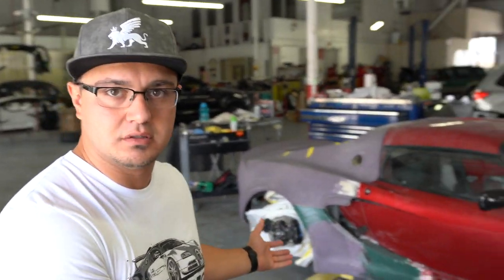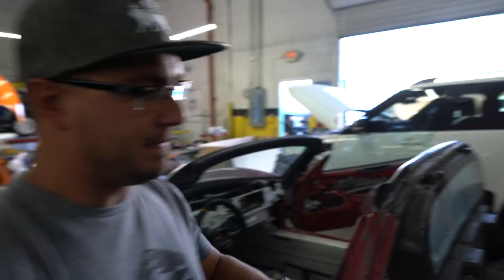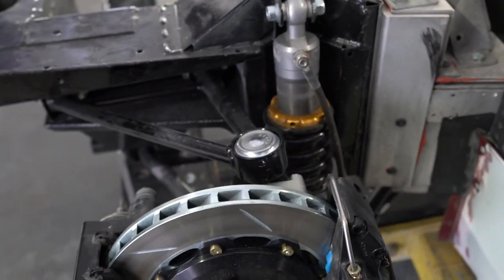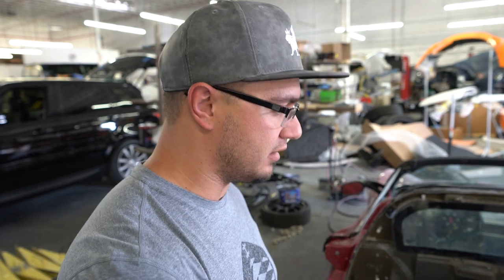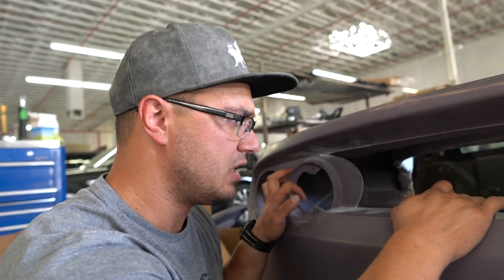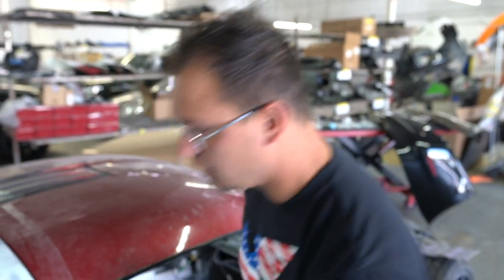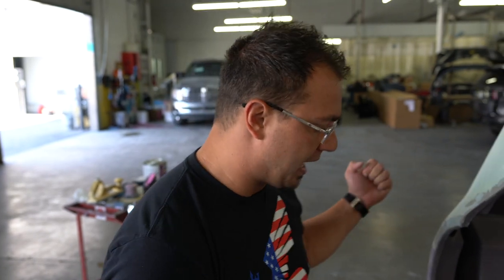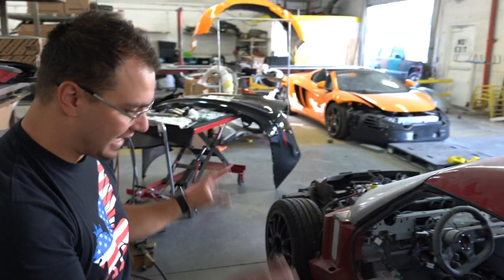Ultimate Lotus 600whp Widebody Build | Part 1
Follow Houston along for the craziest widebody Lotus build yet !
This is a fully custom, one off 2007 Lotus Exige with a Honda k20 single turbo making North of 600WHP !
Custom colors and full interior are next.

👕 Royalty Apparel 👕

Shop our exclusive merch 👇🏼